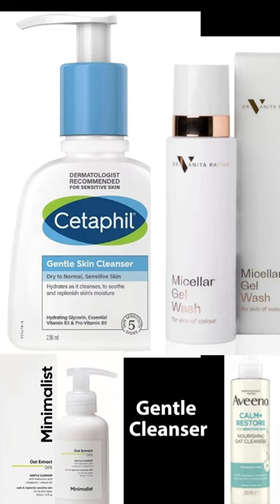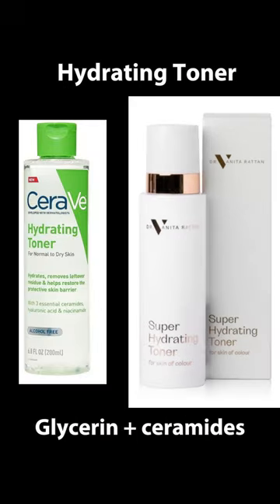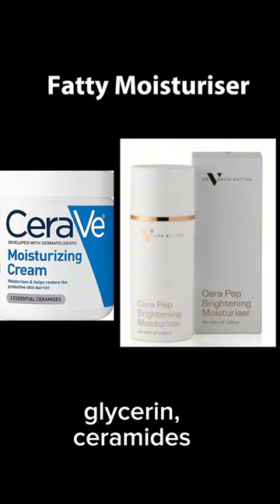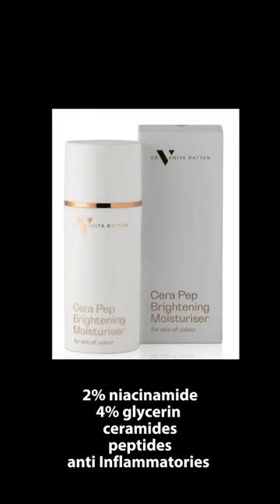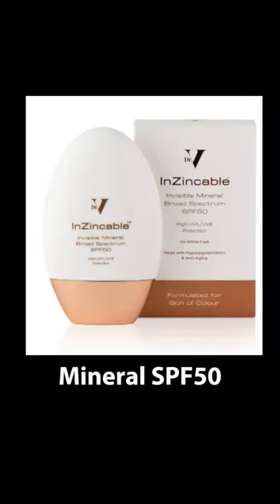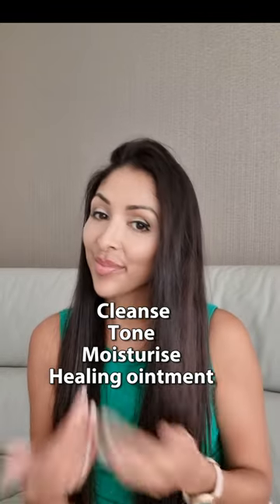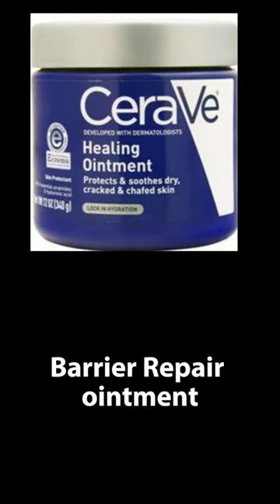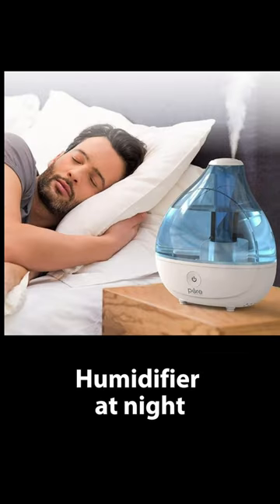Affordable damaged skin barrier routine